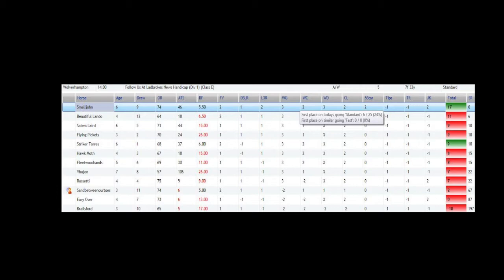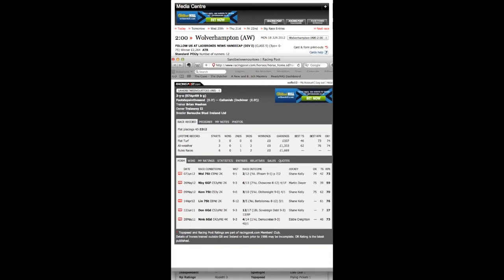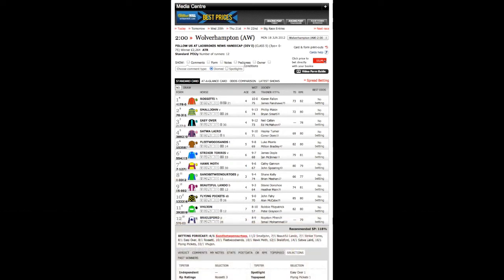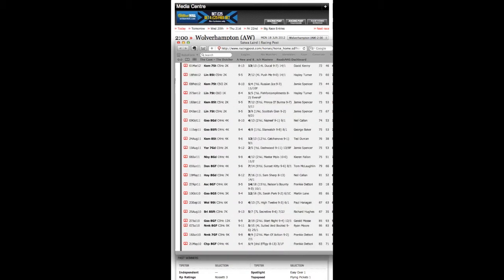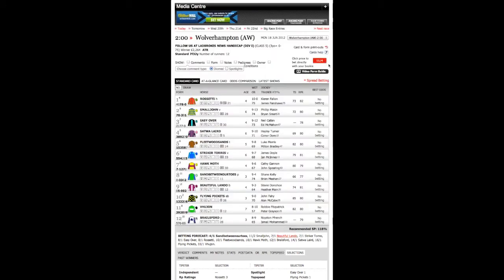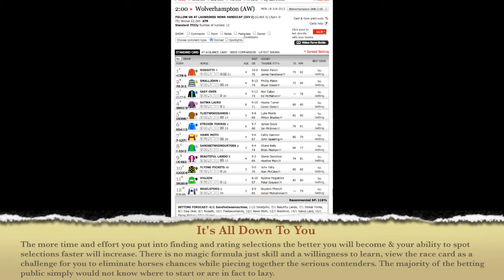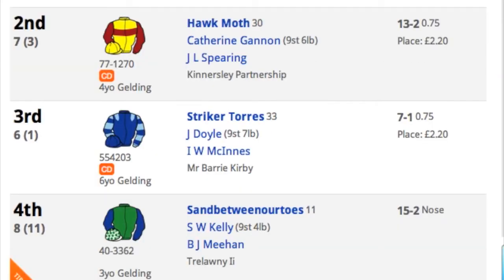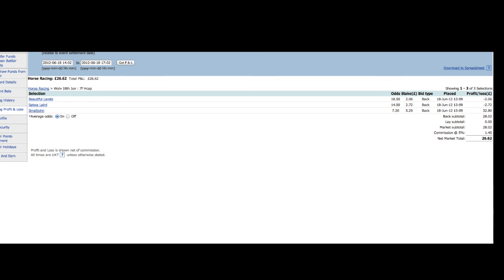Make Money Backing Horses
Let me show you how to back consistent winners with this video and my free pdf's and video horse racing software and horse racing betting system. Download the free 61 page PDF and 3 betting system videos that will improve your selection process and help you make more money on betfair. Download my free PDF and video's here;
I have been involved with horse racing and betting on the exchanges for 10 years now and I am here to help you.